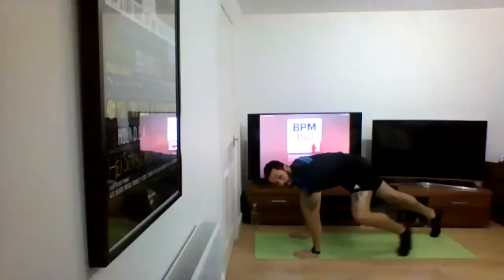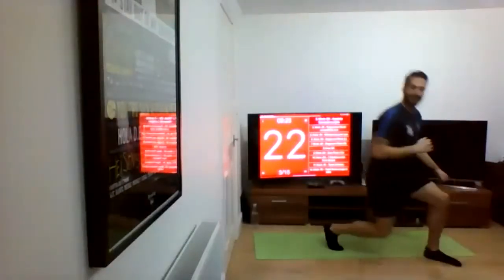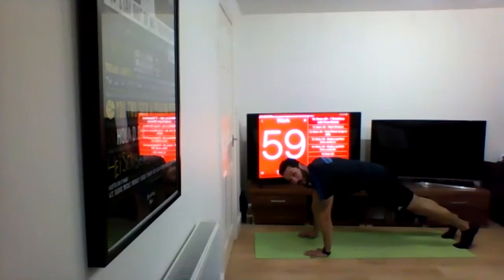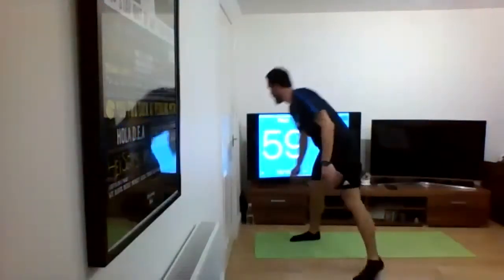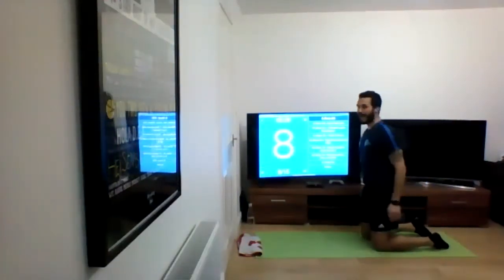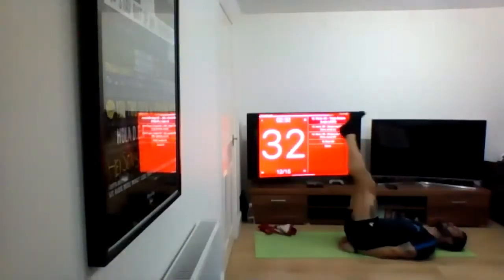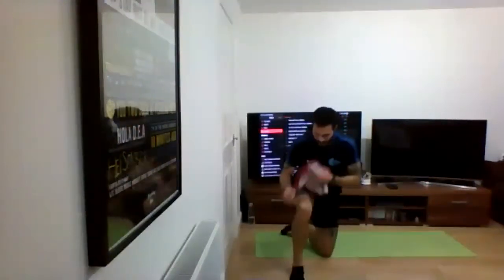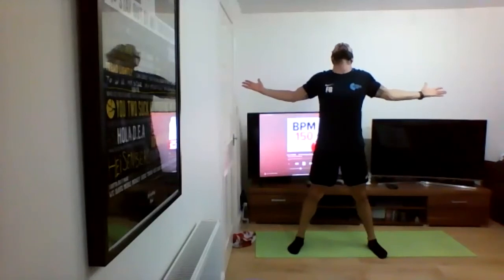Live Session 30/11/2020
Full Body Session (includes warm up and cool down) by Fabio Grazina.

Music by Apple Music/Power Music Workout (BPM 150 Beats Per Minute Vol 2/Burn 25 HIIT Tracks Vol 04).
Timer by Tabata Timer.

By engaging in any of our recorded training sessions, you or your guardian for under-18 agree that you are doing so at your own risk, that neither the instructor, coach nor club accepts responsibility for any injury or damage that occurs as a result.